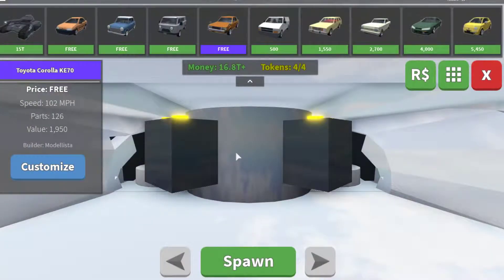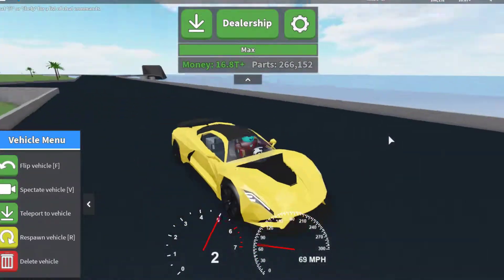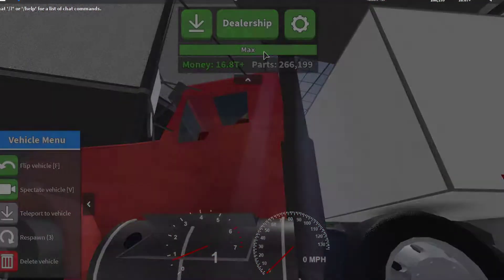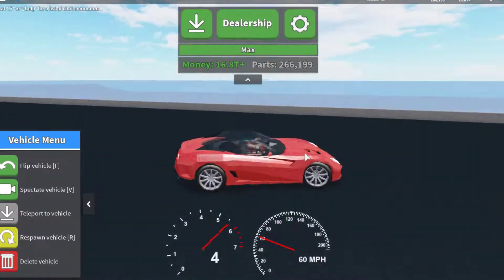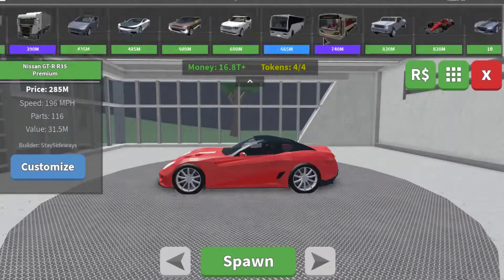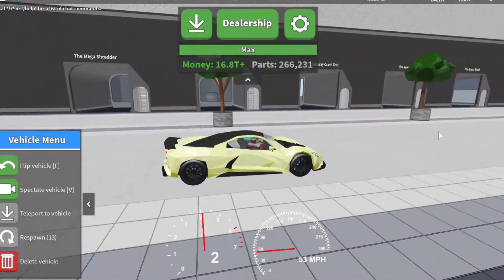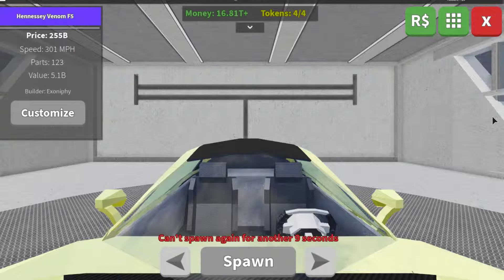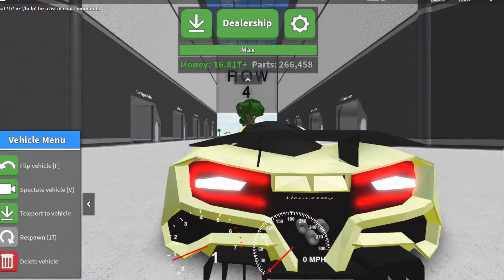New update on car crushers 2!